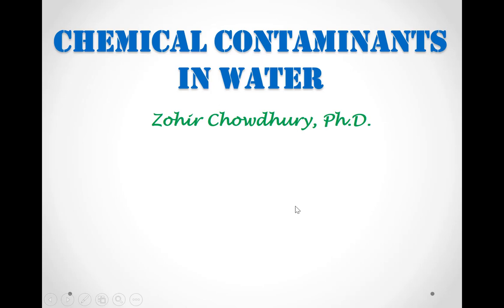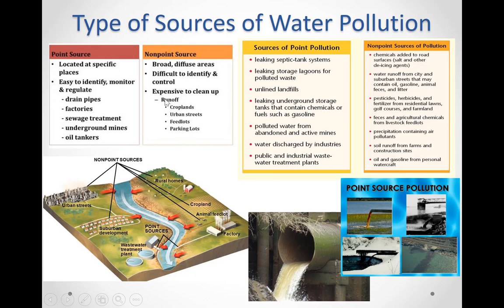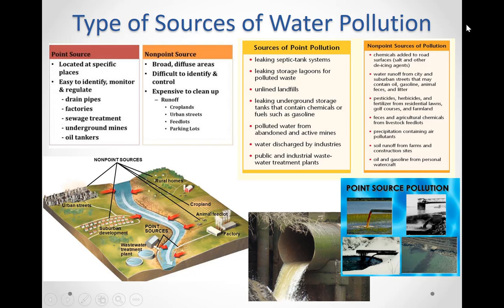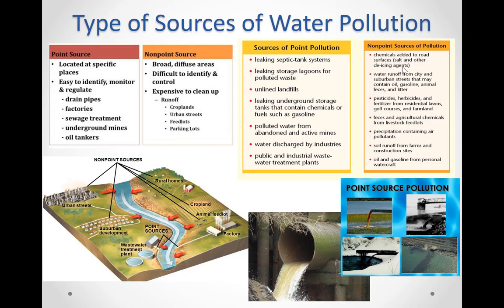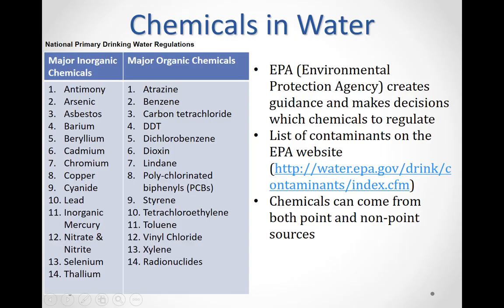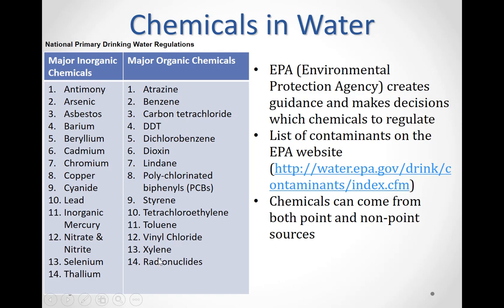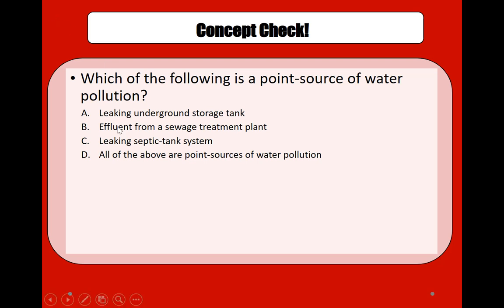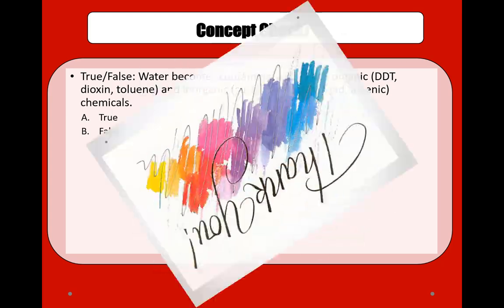Chemical Contaminants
This video explains the difference between point-source of water pollution and non-point source of water pollution. It also introduces organic and inorganic chemicals that contaminates the water from point and non-point sources.